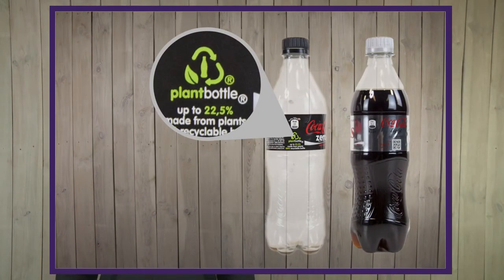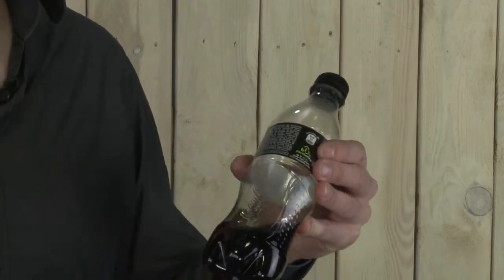MOOC Green Chemistry: Biopolymers part 1